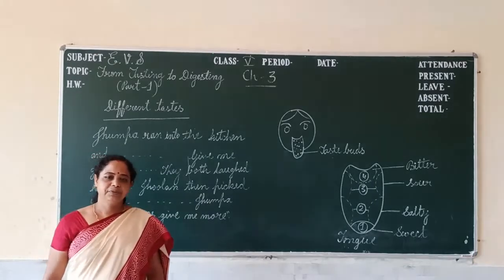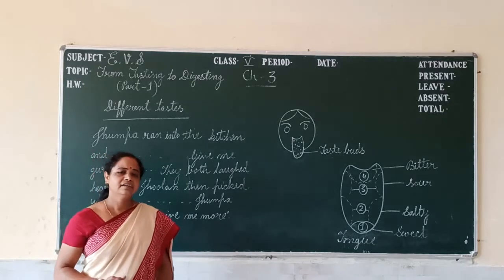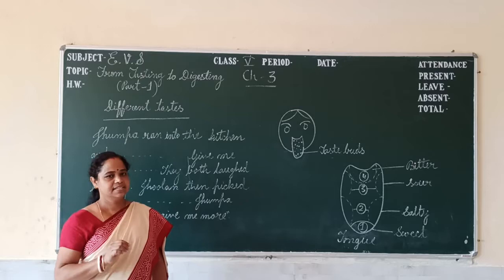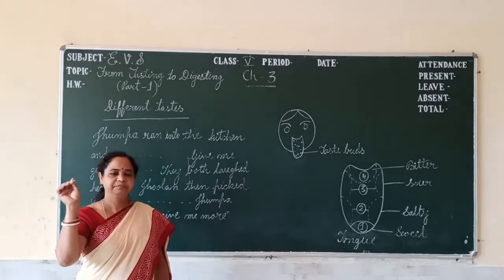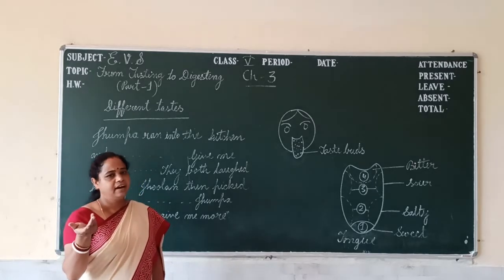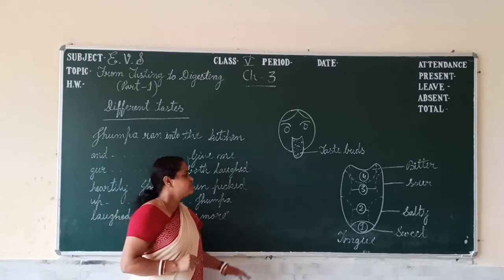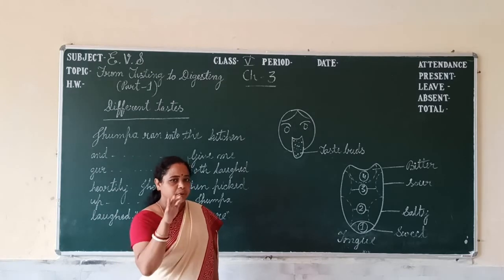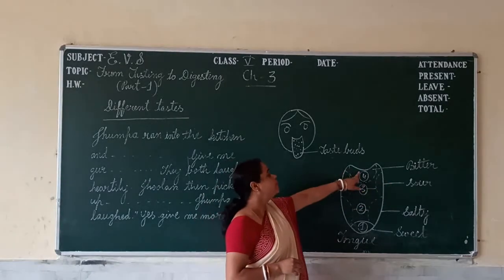CH-3 FROM TASTING TO DIGESTING PART -1 CLASS-5 EVS BY SWASTIKA GANGULY